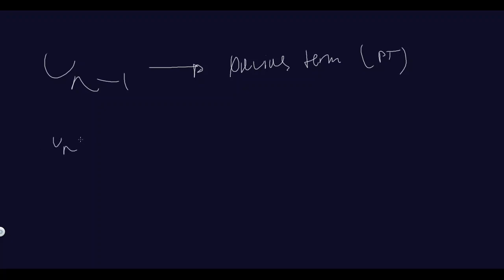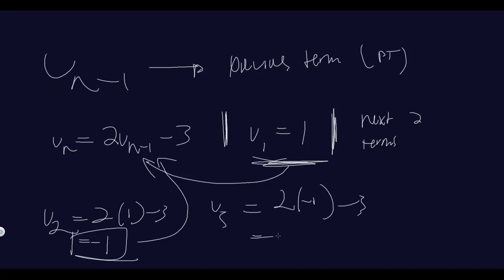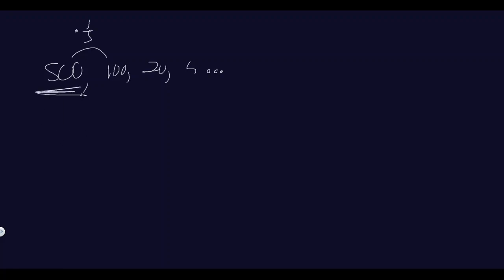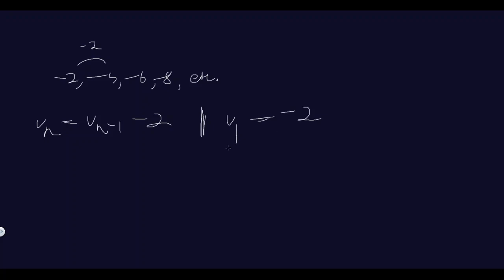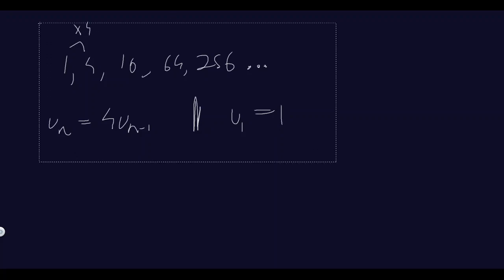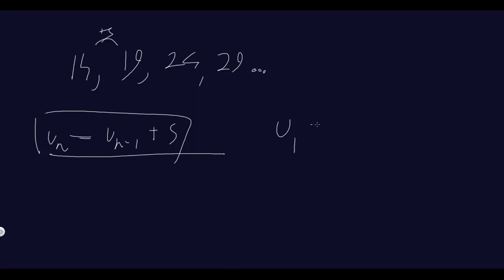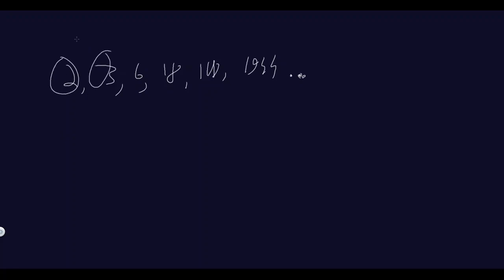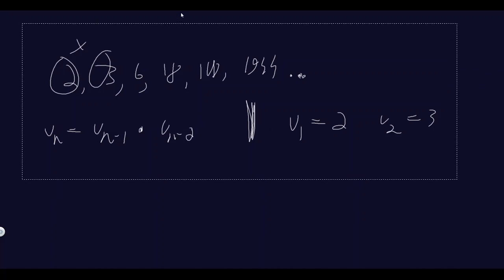Recursive Sequences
In today's video, we look at finding the next terms of a recursive sequence and establishing recursive formulas from a given set of terms. We hope this video provides some clarification!